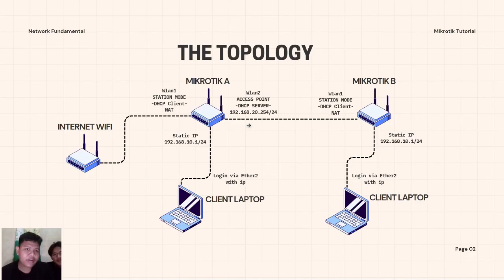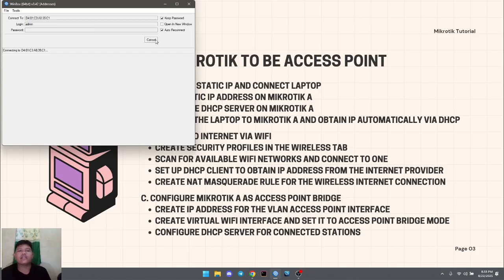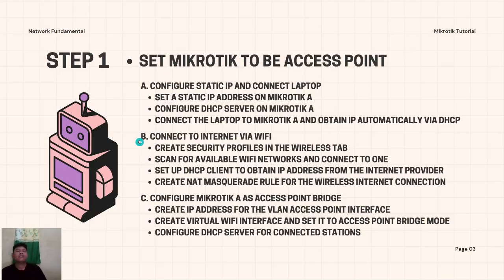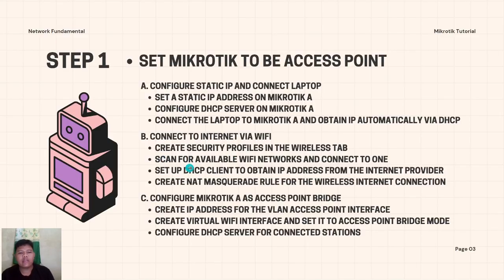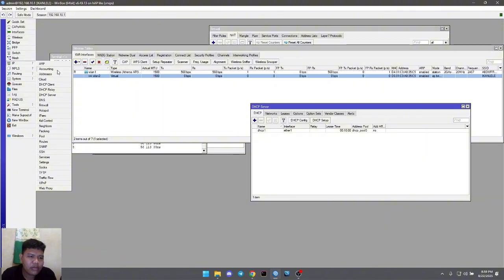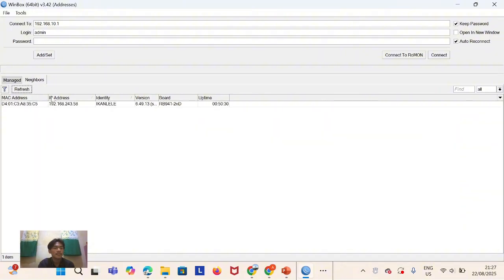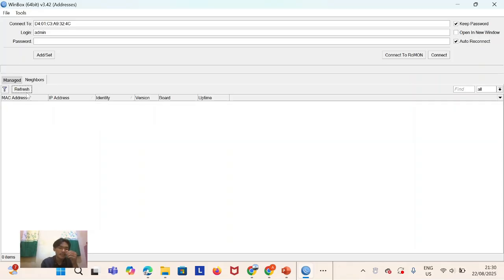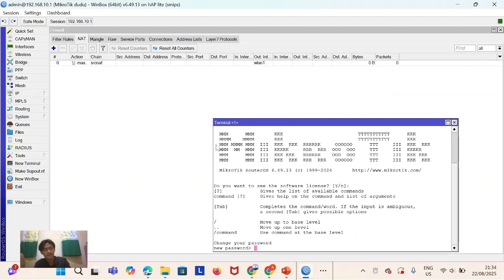Network Fundamental Connect Mikrotik Wireless peer to peer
This video presents Network Fundamentals: Wireless Peer-to-Peer, created by Hanif Azmi Hafidh and Abdurrahman from the Islamic Development Network - Class TRKJ-D.

In this project, we demonstrate how to build a simple wireless peer-to-peer topology, where two devices can connect directly without using an additional access point. This concept is an essential foundation for understanding network communication, especially in wireless technology.

The video covers:

Introduction to peer-to-peer communication

Basic configuration of a wireless network

Connectivity testing between devices

Real-world applications and benefits of peer-to-peer networking

We hope this video will be useful for students and beginners who are learning network fundamentals, especially in the area of wireless communication. 🚀